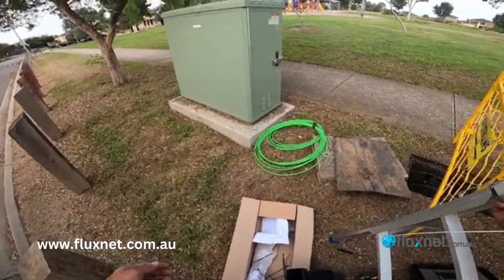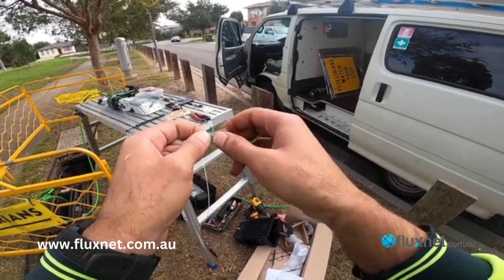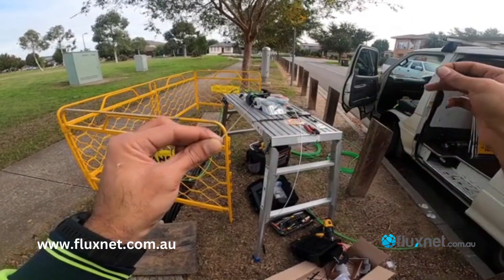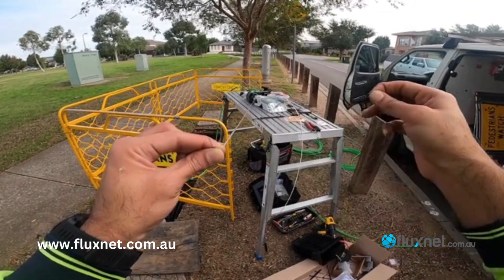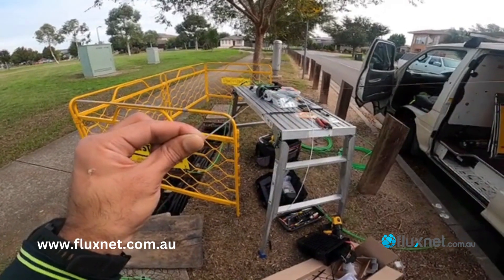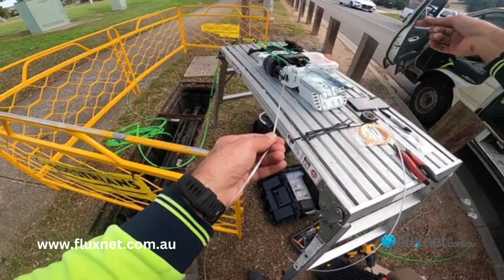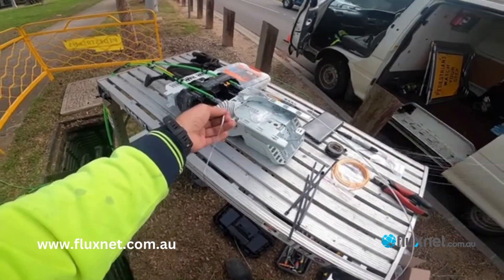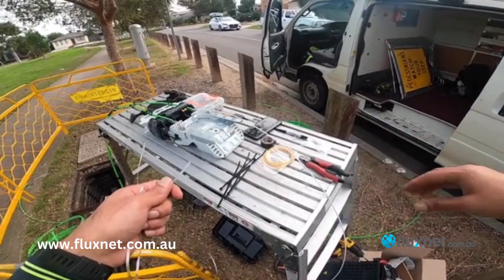How to De Ribbonising Ribbon Fibre without any tools | NBN, Fiber Optics, Splicing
How to de-ribbonise NBN ribbon fibre, To carry out splicing at the FJL or the BJL the Ribbon Fibre needs to be firstly de-ribbonised into single fibres.

Flux Net Pty Ltd deals in fibre splicers OTDRs, network testing equipment and services.

FluxNet deals in electronic Test Equipment specializing Fibre Optical Test, Fusion Splicing Equipment,CableTesters Certifiers, Cable TV Test Equipment, Network/Spectrum Analysers,DSL/T1/Copper/TDR’s, Calibrators and much more.

We have been providing quality preowned refurbished splicing and network testing equipment from same reputed brands at fraction of the cost

Your purchase is protected by our standard 30-day warranty/returns and 7-day unconditional right of return if you are unhappy for any reason.

We will also purchase your unwanted Test Equipment; Put Money Back into Your Company byAssuring a Life Cycle Management Process is in Place for your under utilized Test Equipment.